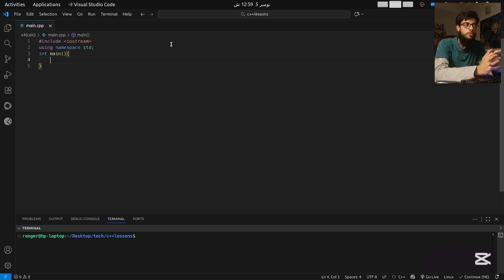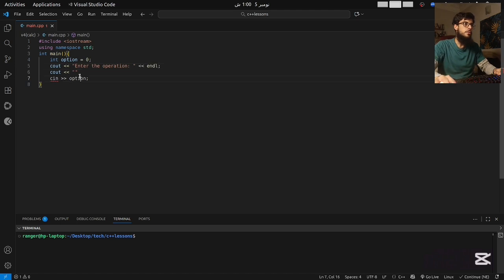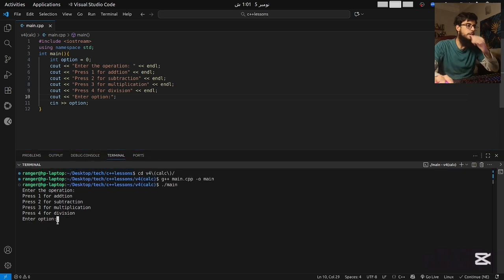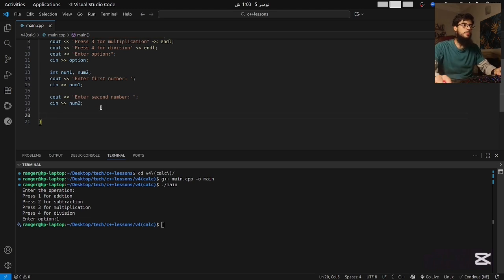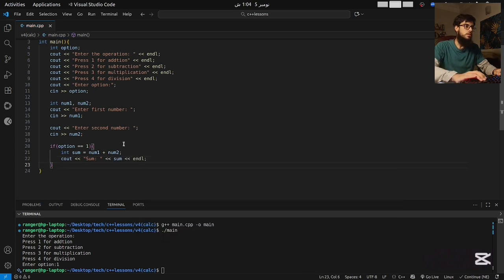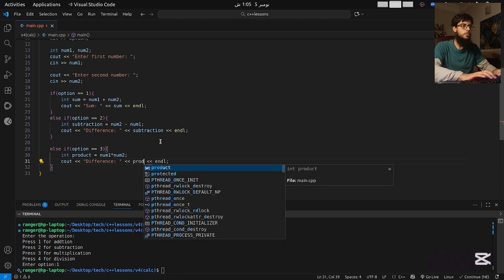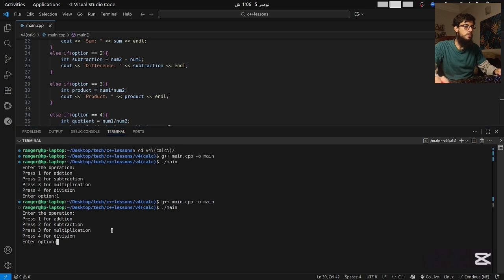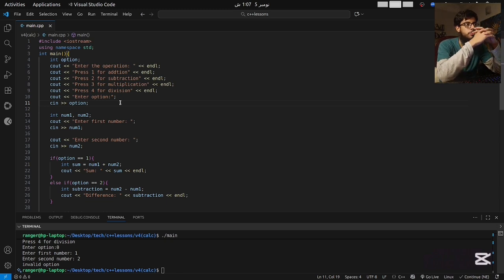Your First Basic Calculator in C++ using if-else statements